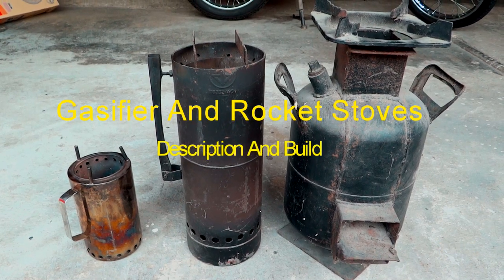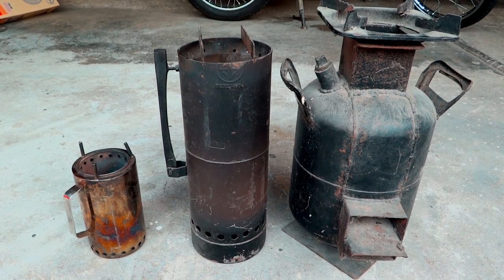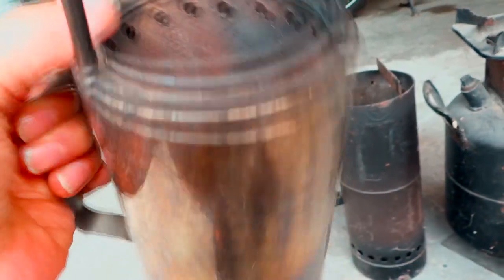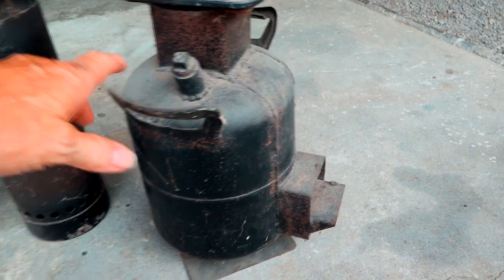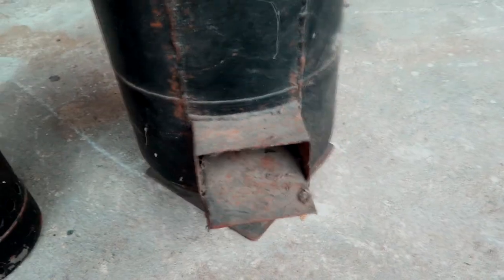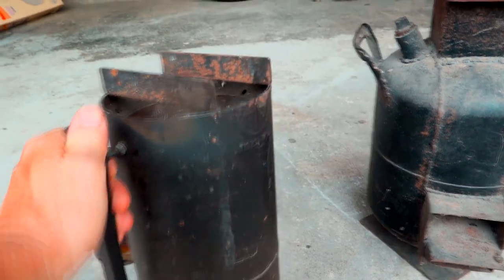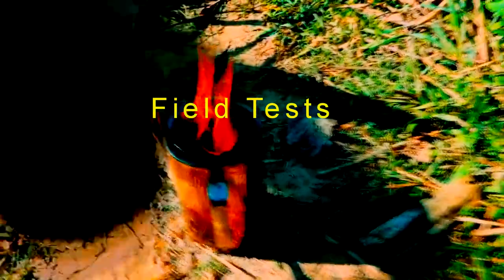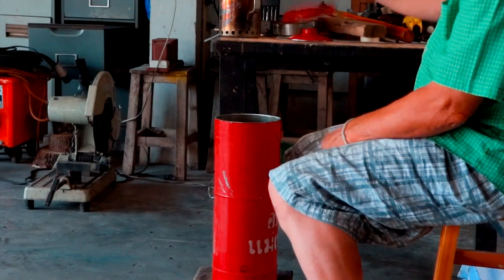Gasifier and Rocket Stove Builds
How gasifier and rocket stoves work and how I made these three stoves.